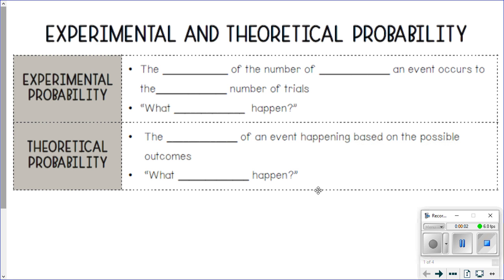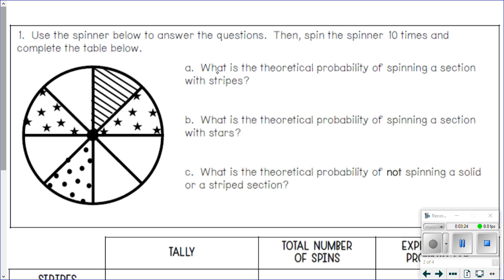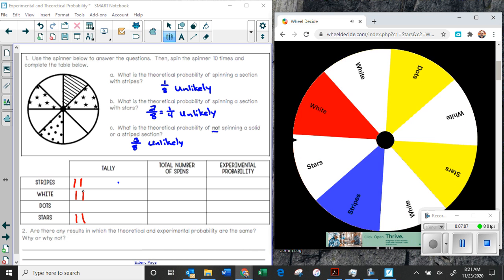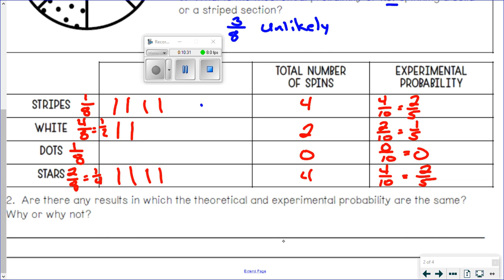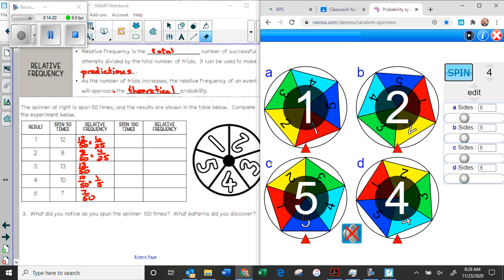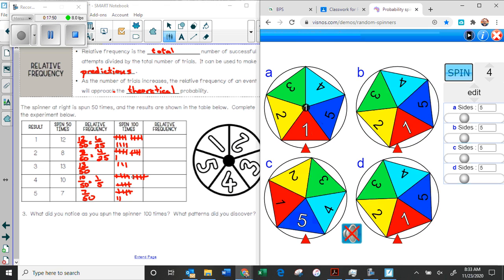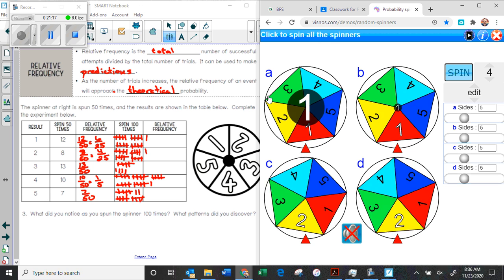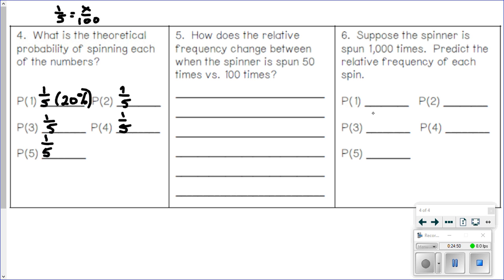Experimental and Theoretical Probability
This video explains the differences between experimental and theoretical probability.